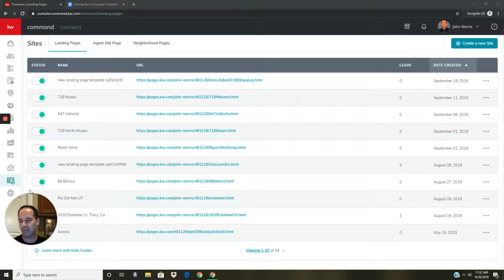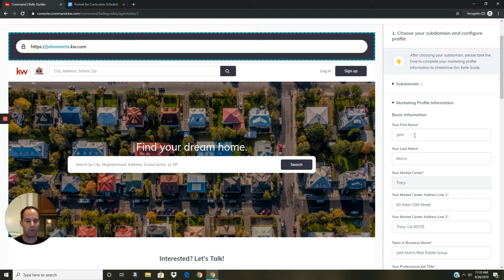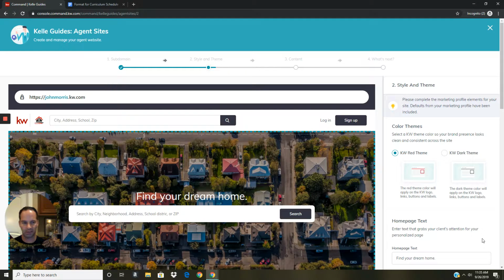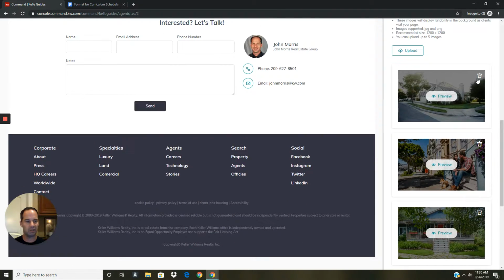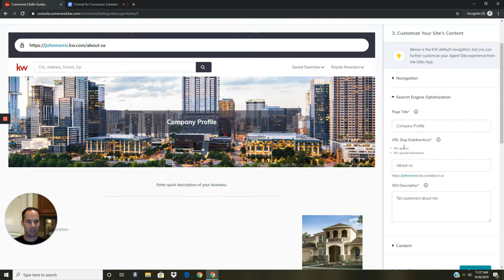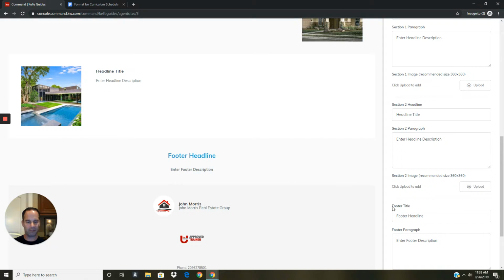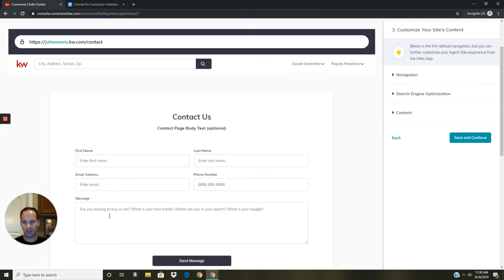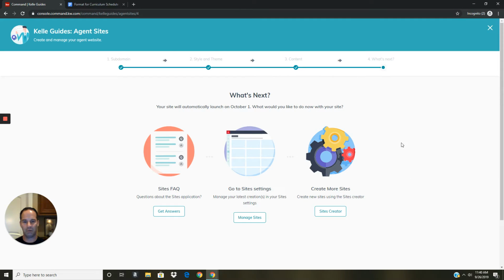John Morris - Kelle Guide for Agent Sites